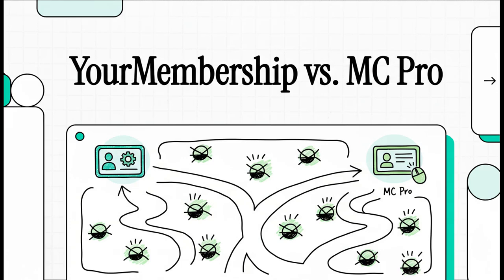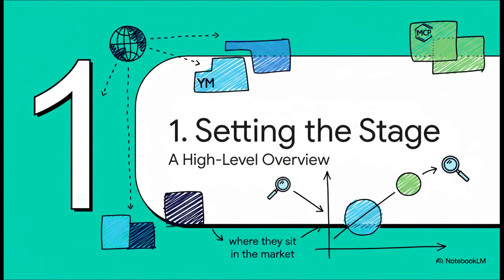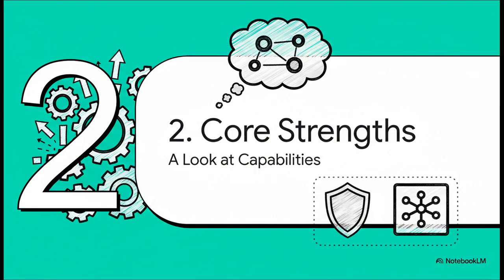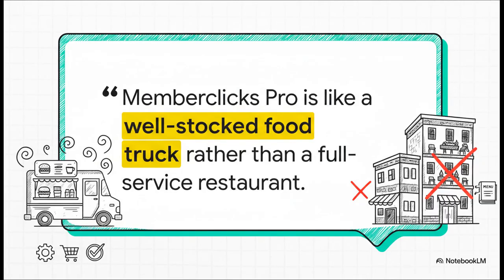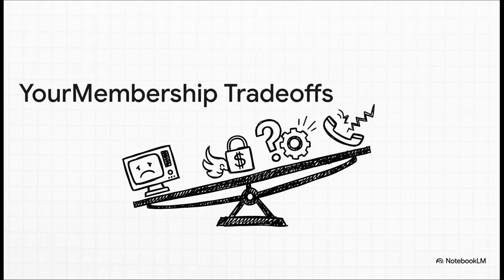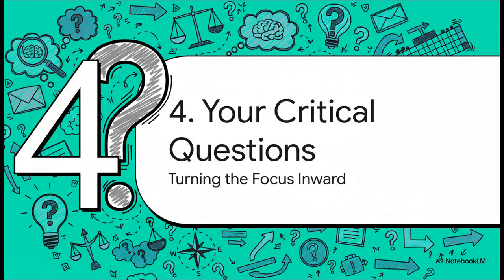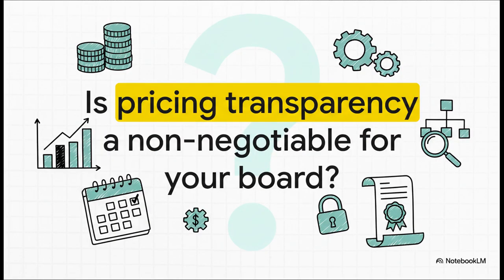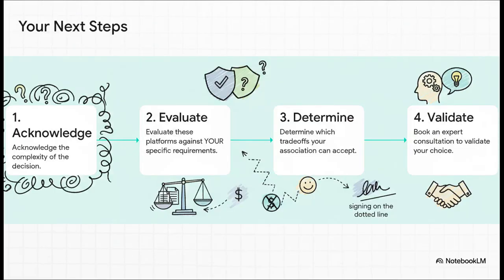YourMembership vs MemberClicks Pro: Which Fits You?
YourMembership scores 66.7% vs MemberClicks Pro at 56.3% in SmartThoughts'
independent evaluation—but the higher score doesn't mean it's right for YOUR
association. This video breaks down the real tradeoffs so you can make the
right call.

⏱️ TIMESTAMPS
0:00 Introduction – The High-Stakes Decision
0:34 Reframing the Goal: Best Fit, Not Best Overall
1:13 Market Position & Tier Classification
1:56 YourMembership Core Strengths
2:37 MemberClicks Pro Core Strengths
3:26 YourMembership Tradeoffs
4:13 MemberClicks Pro Tradeoffs
4:43 Pricing Philosophy Compared
5:11 Key Questions to Ask Your Team
6:31 How to Find Your Best Fit
7:13 What to Do Next

SmartThoughts is an independent AMS selection consultant—zero vendor commissions
since 2002. This comparison is based on our proprietary Tier Framework &
Functional Priorities Evaluation, RFP data, vendor demos, and verified peer
reviews across 200+ selection projects.

YourMembership (Momentive Software) sits in Tier II-III with 35 native features.
MemberClicks Pro (Personify) is a firm Tier III platform with 29 native features
and published pricing. Neither is a wrong choice—only right or wrong for your
specific organizational profile.